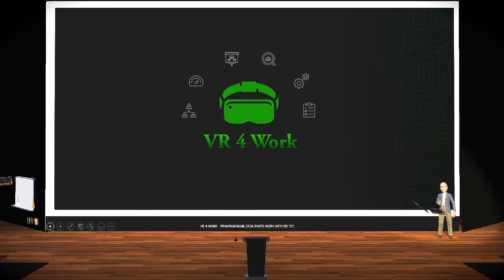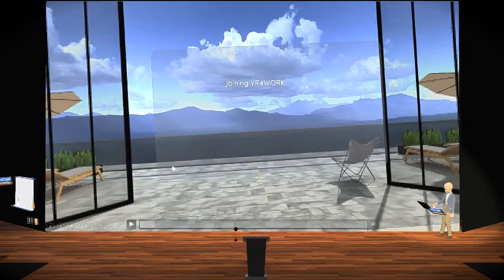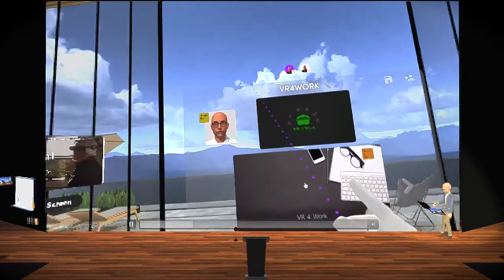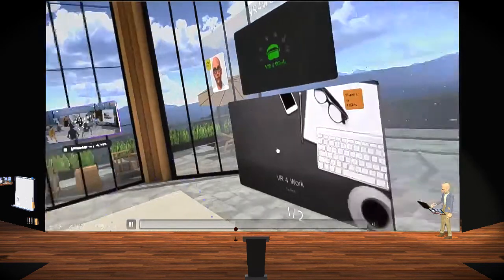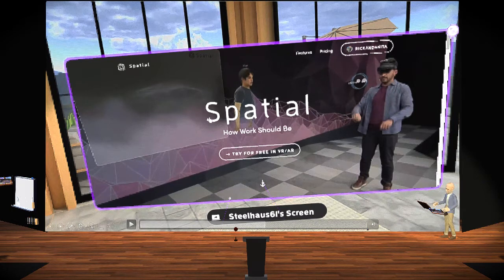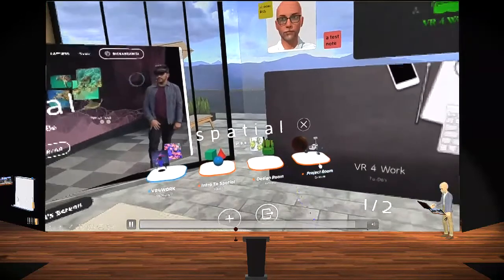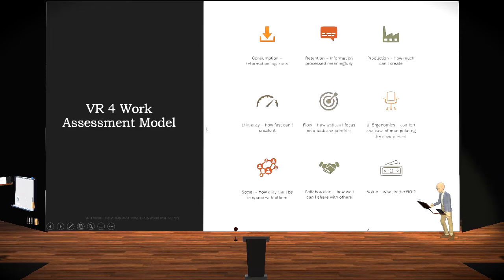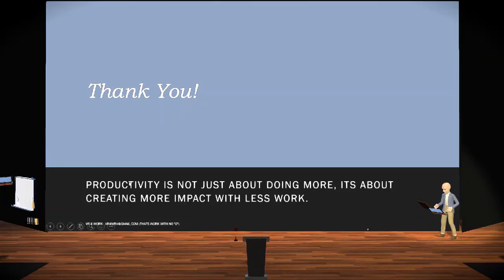Spatial Overview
Spatial is a Team meeting and collaboration app for AR,VR and 2-D to enable teams to have presence while remote and work on projects and efforts while in the same space. It enables content to be saved to a room which can serve as the container to return to for efforts as the team evolves the content or ideas.